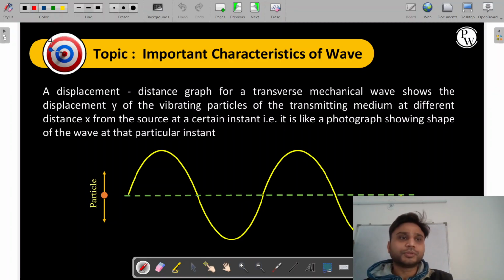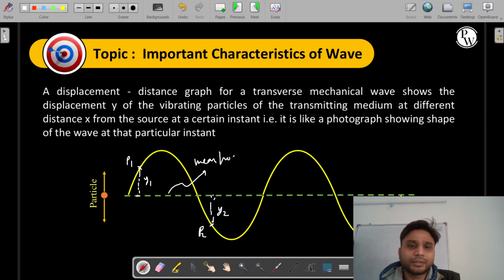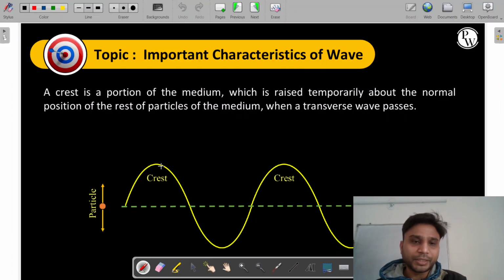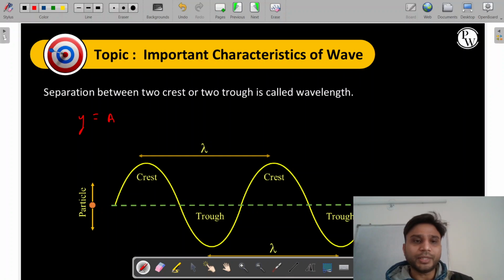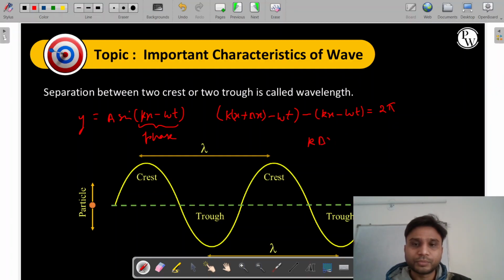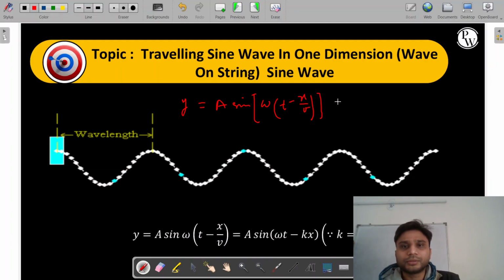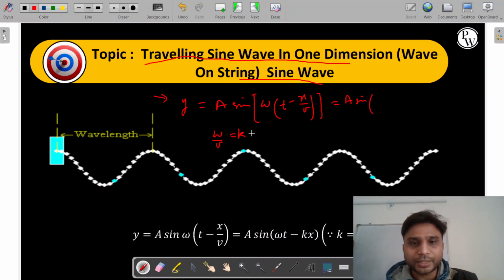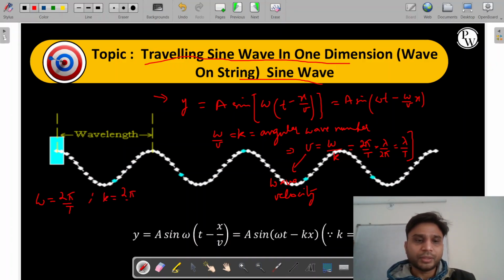Waves | What is wavelength ? L - 2